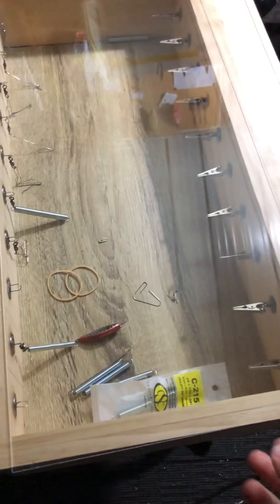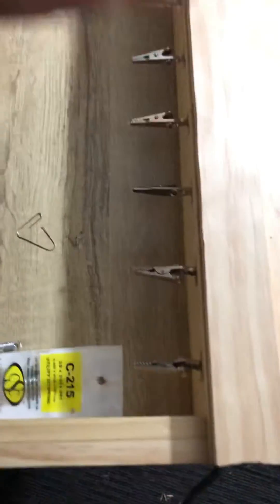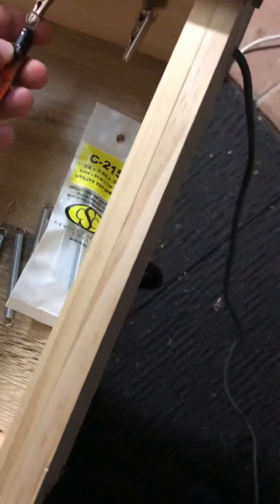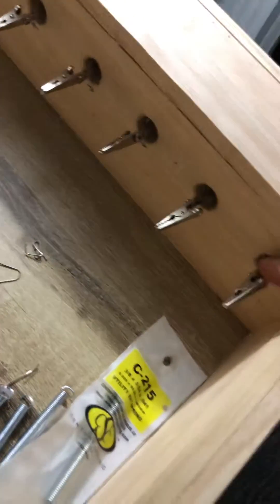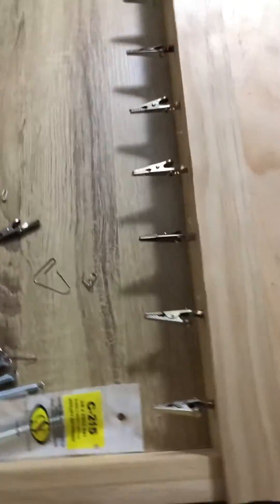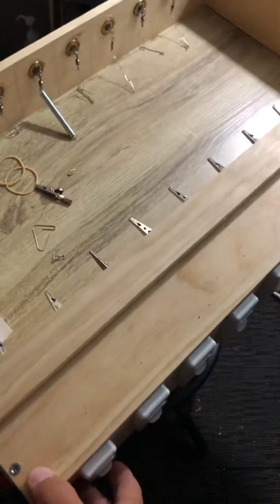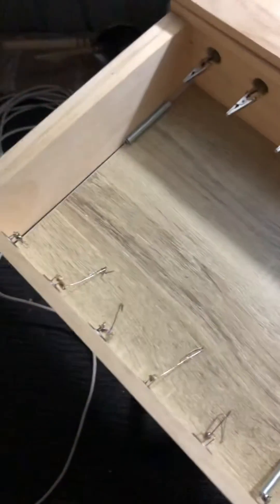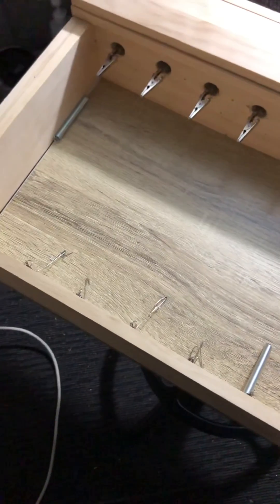LURE DRYER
Lure drying “box” for lures up to 30 cm in length with safety switch and 10 individual microwave synchronised motors